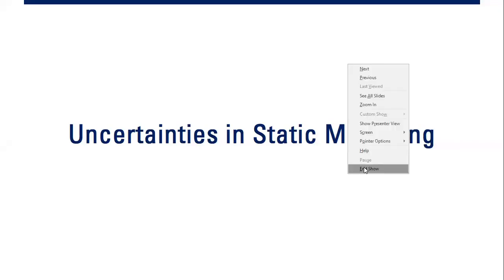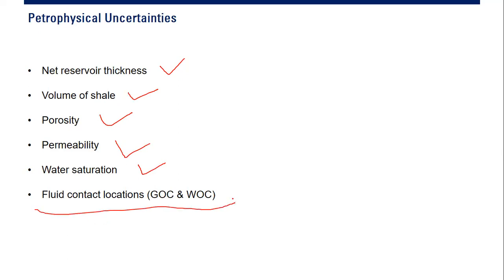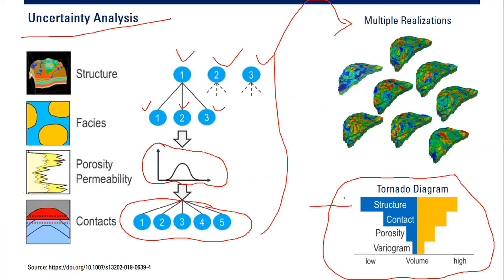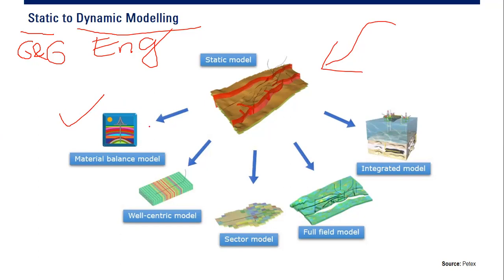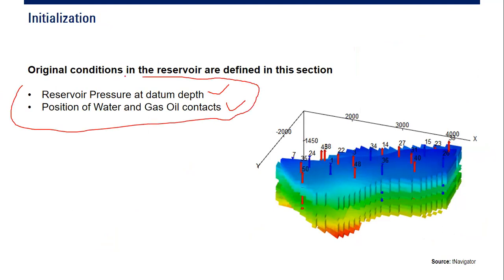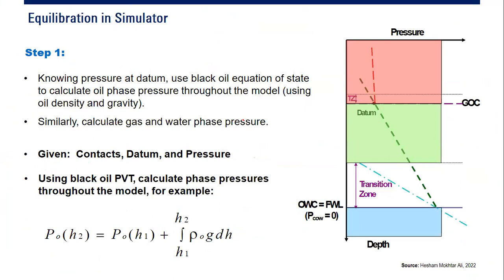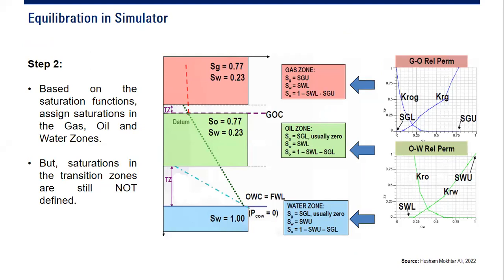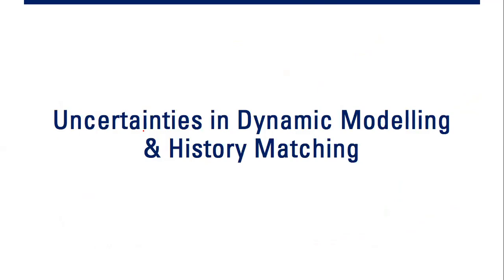[LECTURE 8C] - Overview of Reservoir Simulation | Uncertainty Analysis & Initialization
Overview of Reservoir Simulation